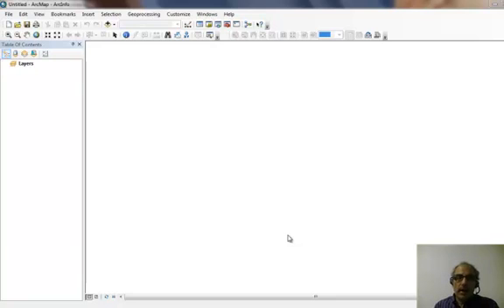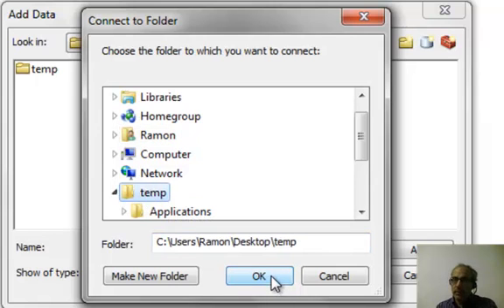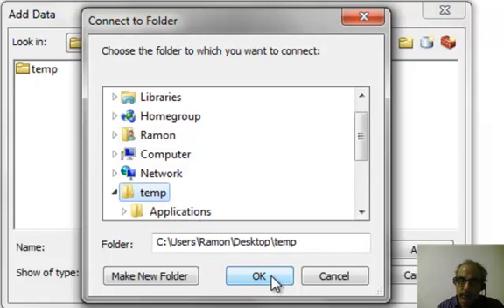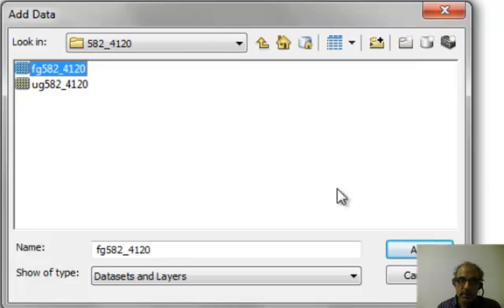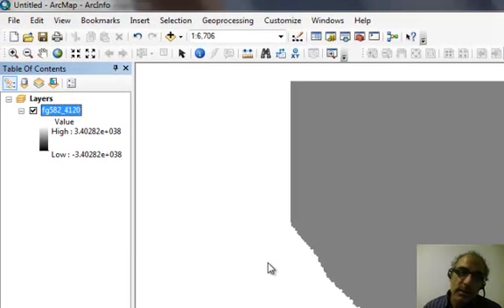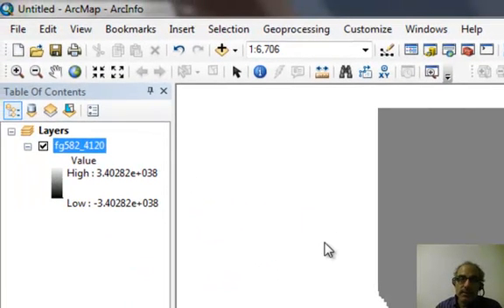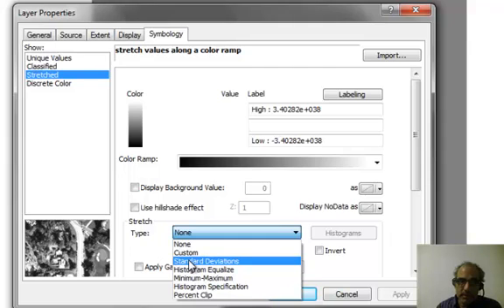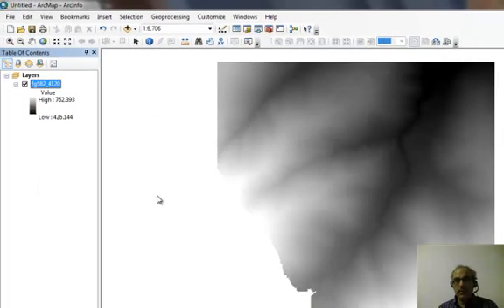Load_and_fix_standard_DEM_in_ArcMap_10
Load and fix a standard DEM (no info file) into ArcMap 10